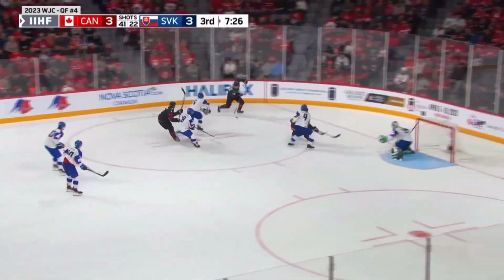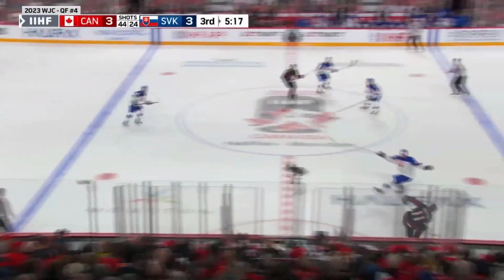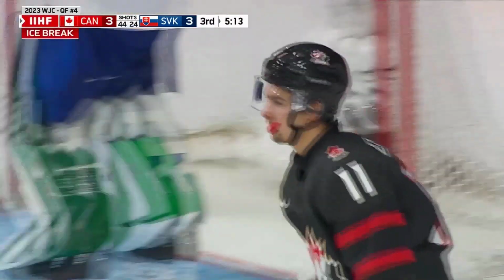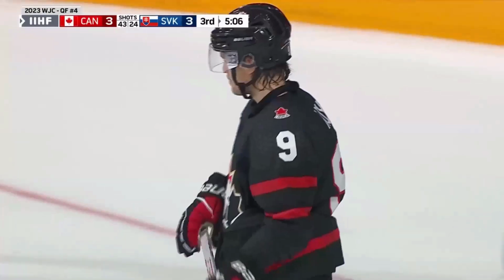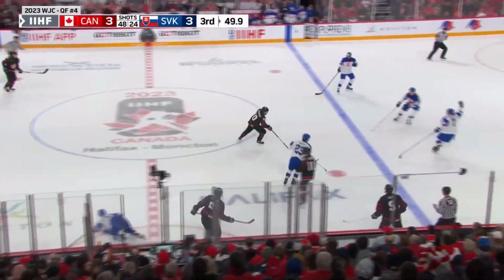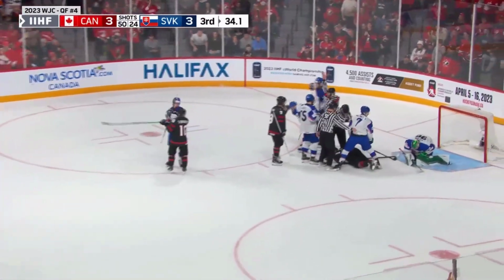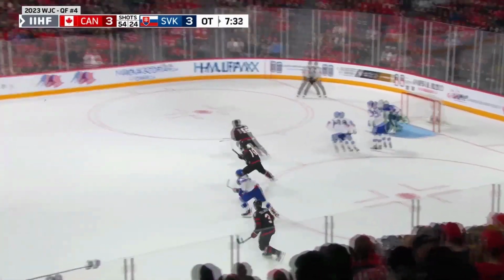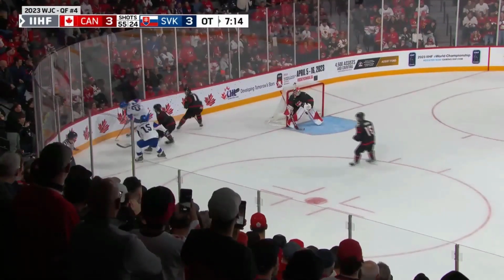Kanada vs Slovensko MSJ 2023/Sestřih zajímavých momentů z 3. třetiny a prodloužení/StandaCZE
Ahoj!
Po velmi dlouhé době jsem konečně uploadnul video na svůj YouTube kanál. Tentokrát jsem se rozhodl pro trošku odlišný kontent, samozřejmě, minecraft budu stále natáčet, ale když je teď MSJ v ledním hokeji a jsem velký fanda tohoto sportu, tak na svůj kanál teď budu dávat sestřihy play-off duelů, protože si myslím, že by to nebylo na škodu. :)
Tzn. že sestřihy budou ze zápasů: Česko vs Švédsko a Kanada vs USA. A pak z velkého finále!
Bohužel: Toto video je pouze z 3. třetiny a prodloužení, jelikož mi blbnulo nahrávání.. Další zápasy už budou ze všech třetin .) a snad i v 720 p kvalitě.